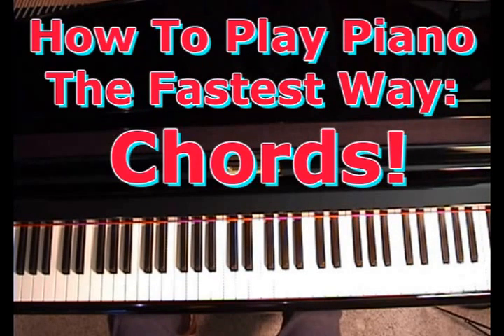- How To Play Piano The Fastest Way: Piano Chords -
How to play piano is a subject that most everybody thinks about
from time to time during their life. It is a universal desire to
create music and express oneself through songs and musical pieces.
Playing piano is a wonderful skill that can stay with a person
throughout his or her lifetime and bring joy to them and their family and friends.

The traditional way to learn piano is to take piano lessons and
learn to read music from sheet music and piano books, and 90% of
people who play do learn that way. But there is also a minority of
people who learn to play the piano by using chords. Piano chords
are groups of 3 music notes played at one time or at least almost at the same time.

By learning to play piano by playing the melody of a song and then matching that melody with chords in the left hand which use the same piano notes, an individual is able to get started harmonizing the songs he or she likes very quickly.

Learning to read music is a wonderful skill and I highly recommend it, but learning music theory through chord analysis is valuable too, and a skill that should be learned as quickly as possible.

***For lots more good stuff on piano playing come on over to

and sign up for the free newsletter on

"Exciting Piano Chords & Sizzling Chord Progressions!"